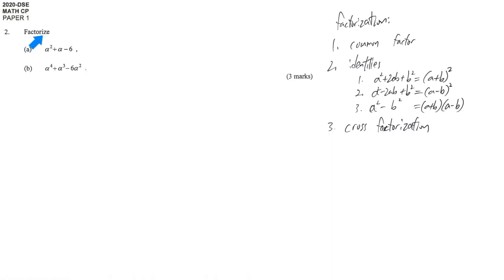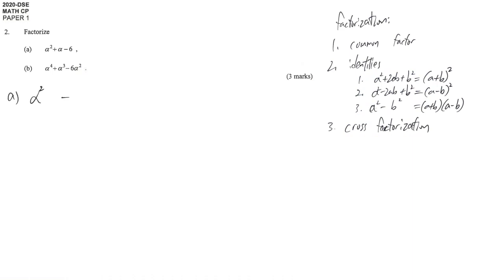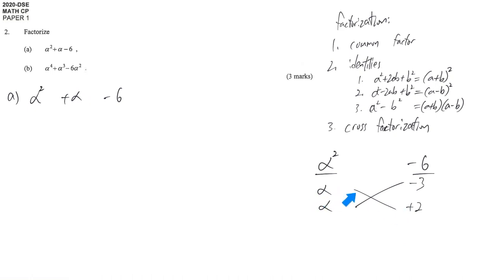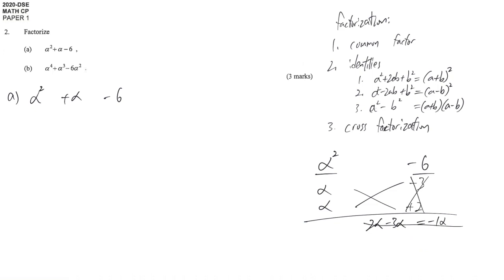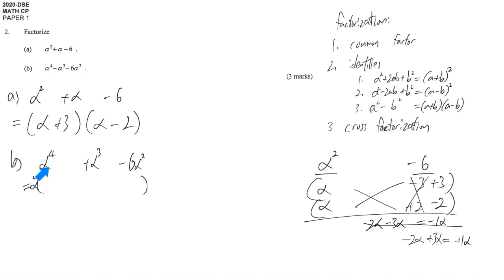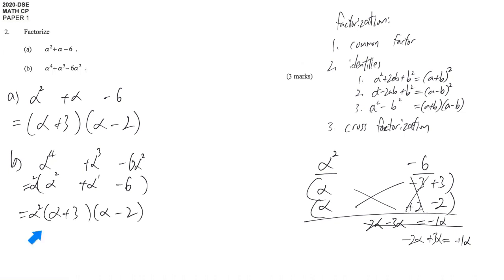HKDSE Maths Paper 1 2020 - #2 Factorization